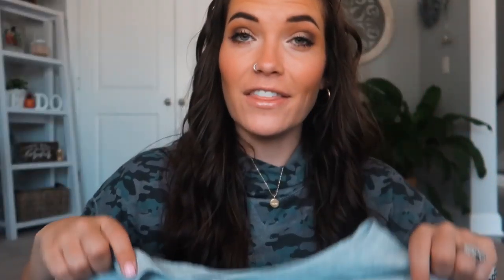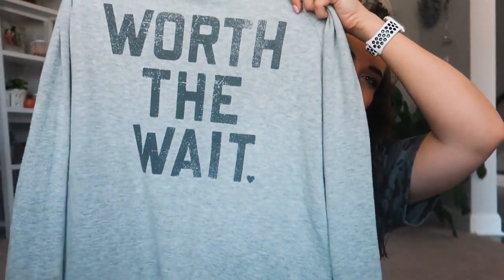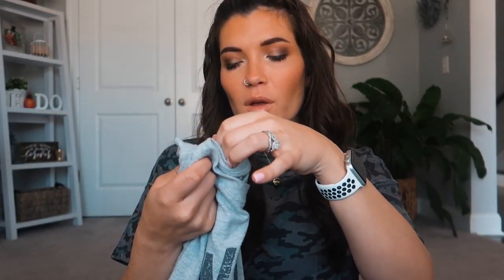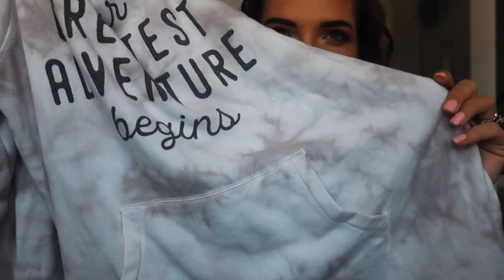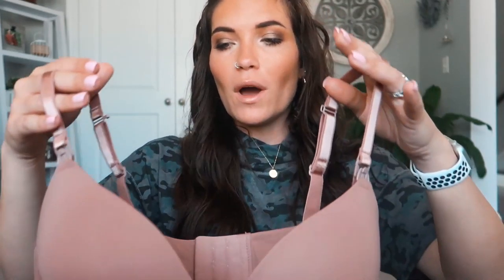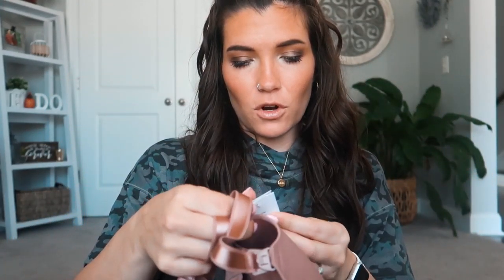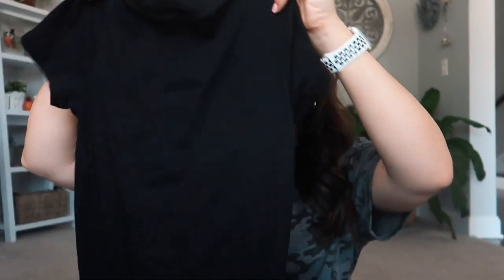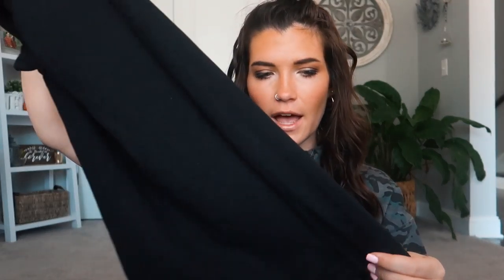affordable target maternity haul🤰🏻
hey y'all! I've got soooo many good & affordable maternity pieces to share with you!! I feel like maternity clothes can be SO pricey but they don't have to be! These are some really good finds. I hope you enjoy!💕Be sure to leave your thoughts and comments below! I LOVE to hear your feedback! @ 2 pm EST! ♡
xoxo

Products Mentioned:

Hunter green shirt
Promoted to Mama sweatshirt - no longer available :(
Worth the wait sweatshirt - no longer available :(
Our greatest adventure hoodie - no longer available :(
Nursing bras
Rolling Stones tee - no longer available :(
Pink Floyd tee - no longer available :(
Fluers shirt - no longer available :(
Nighttime nursing bras
Seamless nursing bras
Sports nursing bra
Black tshirt
Mama tshirt
Black + gray nursing tank
Black + gray maternity tank set
Belly Support cami
Striped tank top
Stretch Mark Cream -
“Hatching Soon” tshirt

H A U L  P L A Y L I S T ✨

- FabFitFun: GET $10 OFF YOUR FIRST FABFITFUN BOX WITH CODE "ANDERSEN10"